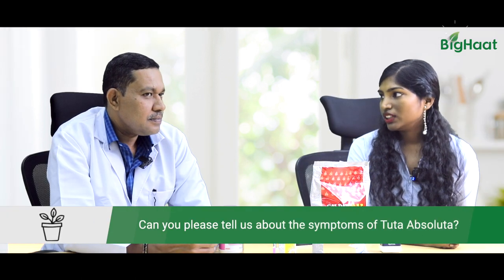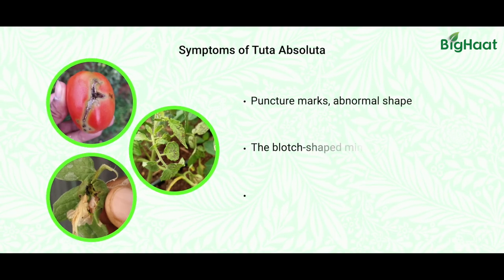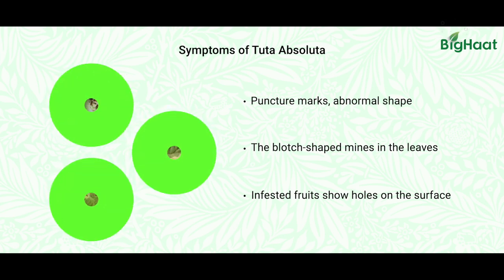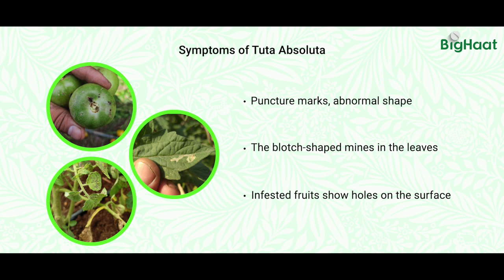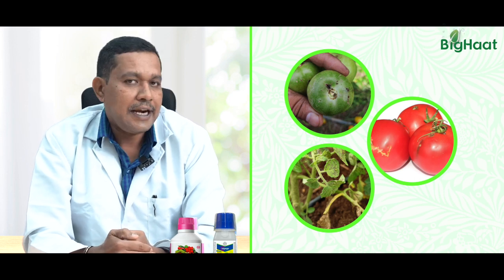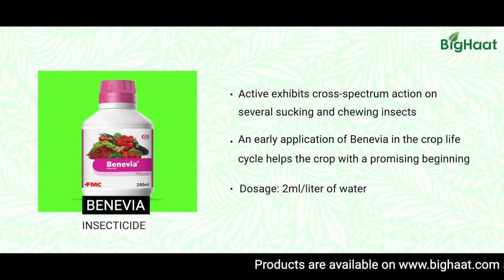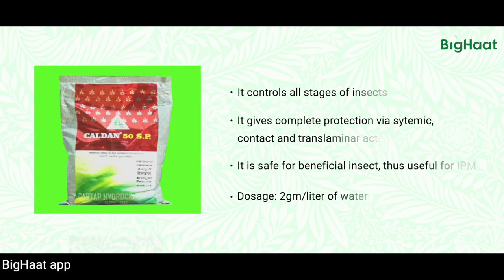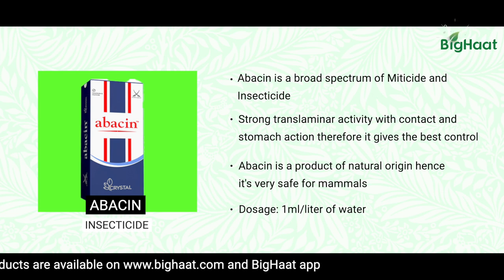Solutions that really work in controlling Tuta Absoluta in Tomato Crops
What are the different ways to manage Tuta Absoluta in Tomato Crops for enhanced output? After extensive research and field trials our expert has recommended the best methods and cost-effective solutions to avoid Tuta Absoluta damage in Tomato. Watch this video to know all about tuta absoluta identification, tuta absoluta chemical control, and more.

👉Chapters:
0:00 - Intro
00:43 - Symptoms of Tuta Absoluta
01:29 - Benevia insecticide
01:37- Vayego insecticide
01:41- Caldan SP insecticide
01:47- Abacin insecticide
01:54- Conclusion